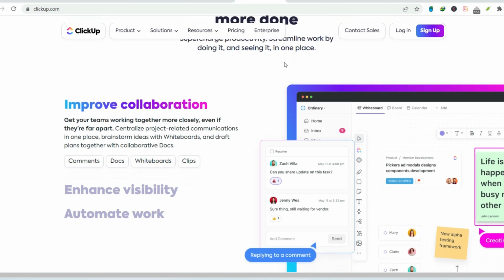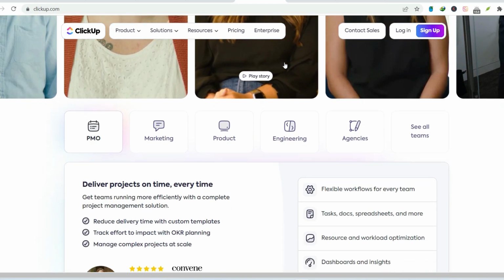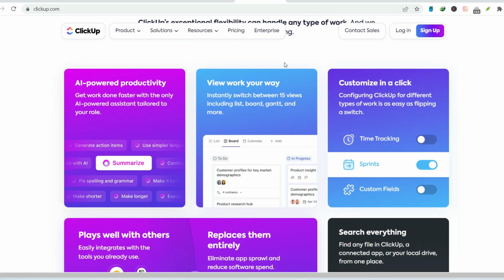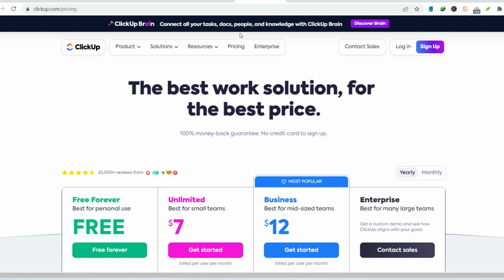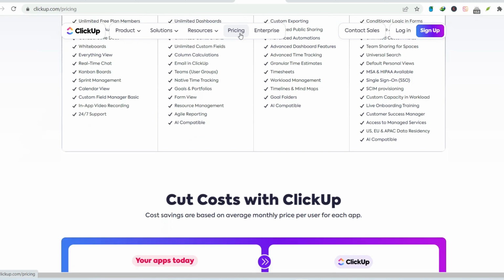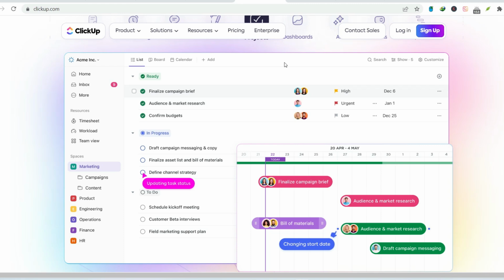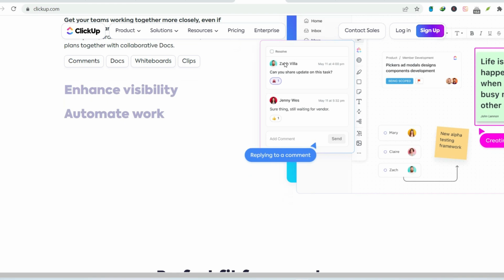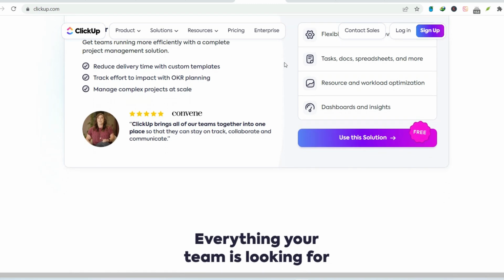How do I pay for ClickUp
In this video, you will learn about How do I pay for ClickUp

9 YouTube Channel Ideas to Help You Choose Your Own

✅IGNORE THIS
Related Search: